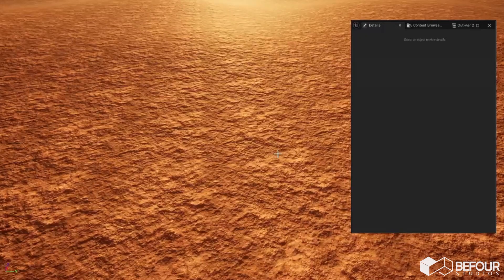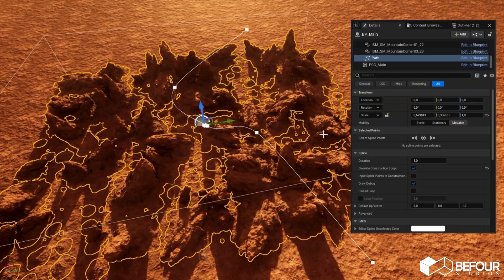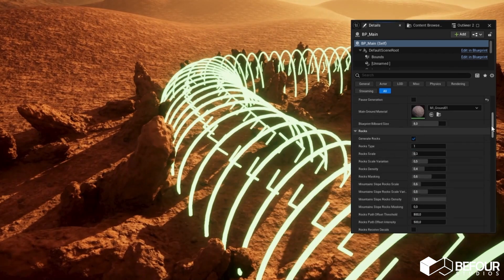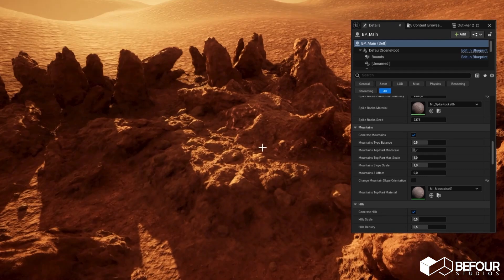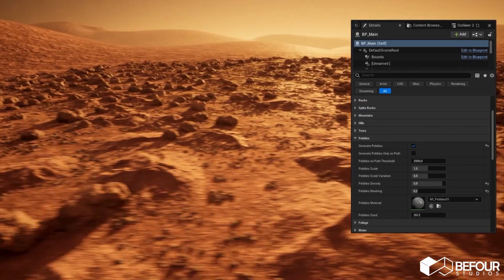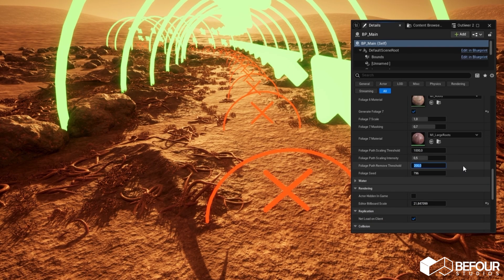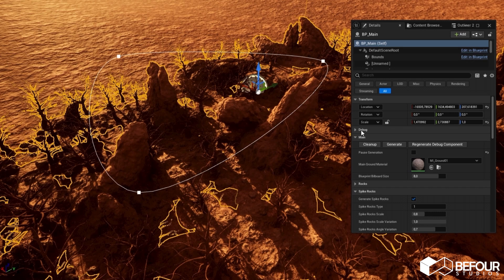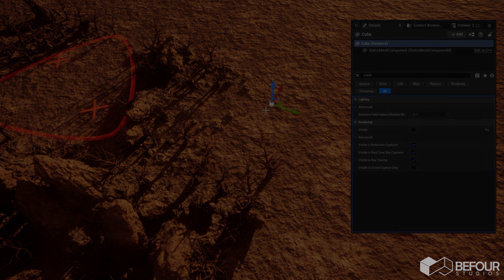Alien Planet Environment - Alien Creator PCG Tutorial - Procedural Content Generation-Unreal Engine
Alien Planets Environment w/ Planet Creator PCG Biome with 173 high quality meshes. The environment well optimized for Game Ready Projects. You can easily create your planet with Planet Creator PCG.